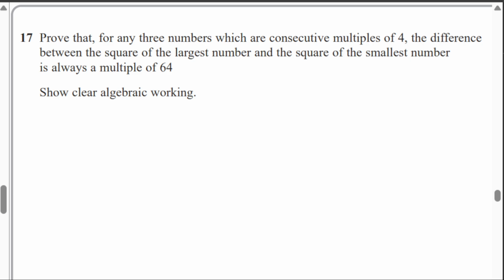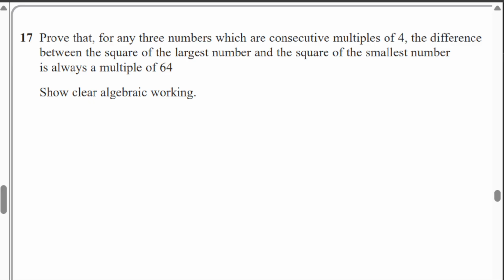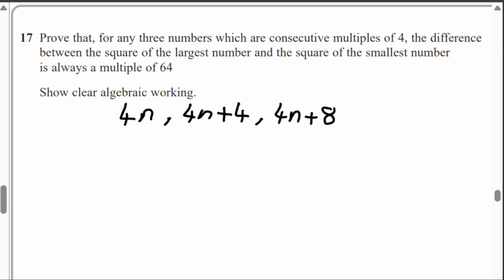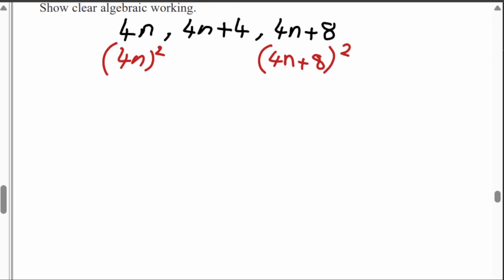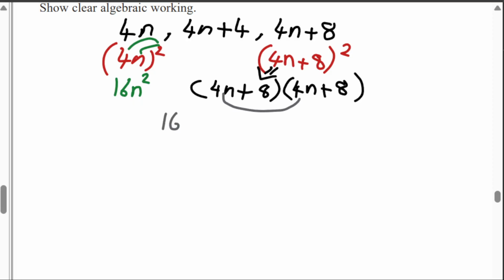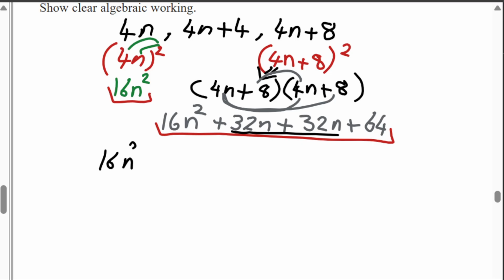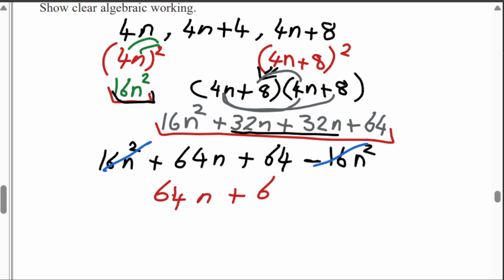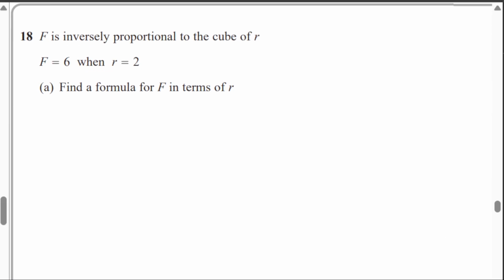Edexcel IGCSE Maths A May 2025 Paper 1HR | Q17 Algebraic Proof | 4MA1/1HR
Topic: Algebraic Proof (Even and Odd Numbers)
I demonstrate how to construct a rigorous algebraic proof for the sum of the squares of consecutive integers. I show you how to define your terms (n and n+1), expand the brackets, and factorise the final expression to prove it meets the required condition. This is a vital skill for reaching the higher grades in IGCSE Maths.